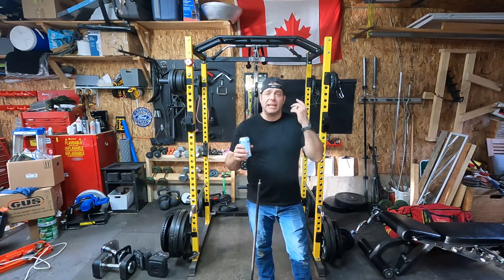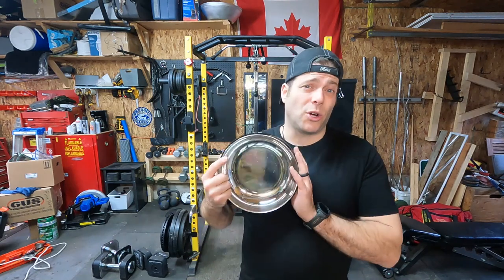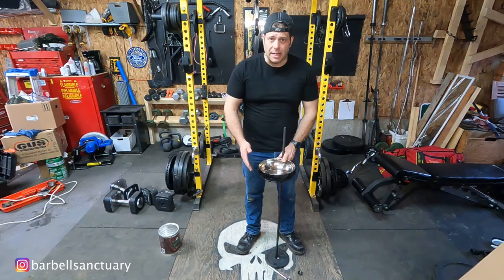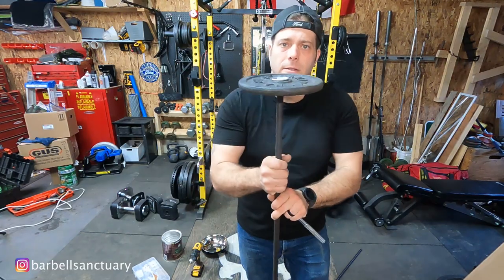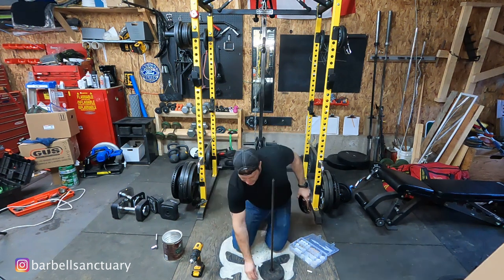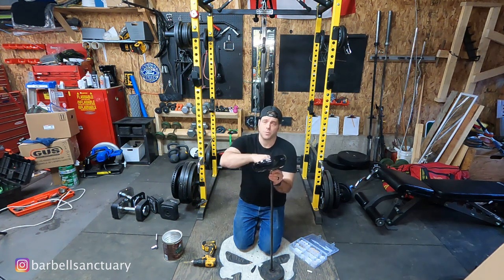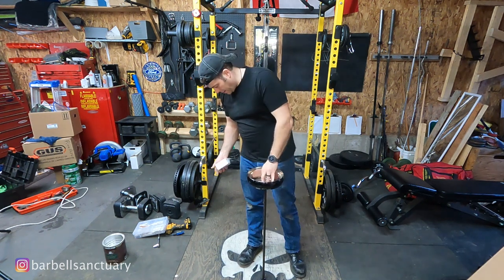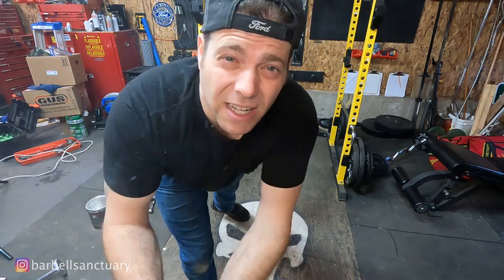How to make a CHALK BOWL - Garage Gym DIY Chalk Bowl how to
In this video, I show you how to make a chalk bowl for your garage or home gym.  If you like DIY garage gym projects then this chalk bowl Idea and how to make it is for you!

Felt Pads

Torch Lamps

These are my Favorite Tools for all my DIY Projects!

DEWALT - Brush 20V MAX Cordless Drill Combo Kit, 2-Tool

DEWALT 20V MAX Circular Saw, 6-1/2-Inch, Cordless, Tool Only

DEWALT 20V MAX XR Reciprocating Saw, Compact, Tool Only

DEWALT 20V MAX XR 20V Battery, 5.0-Ah, 2-Pack